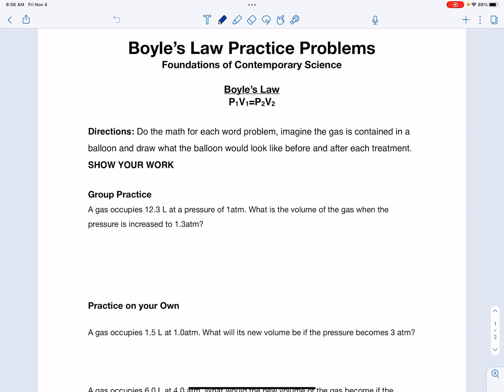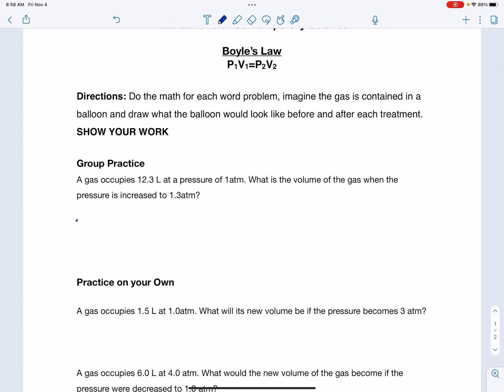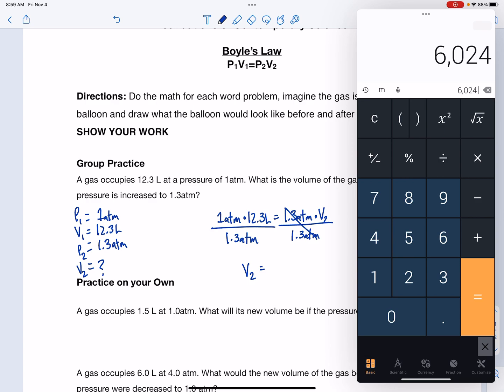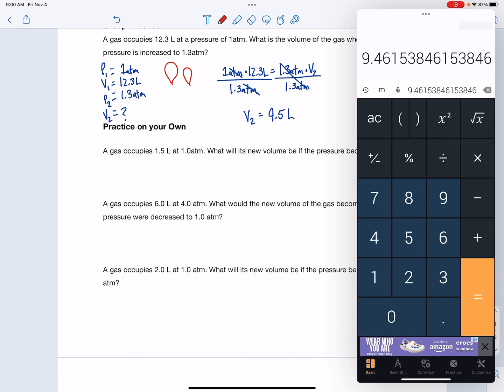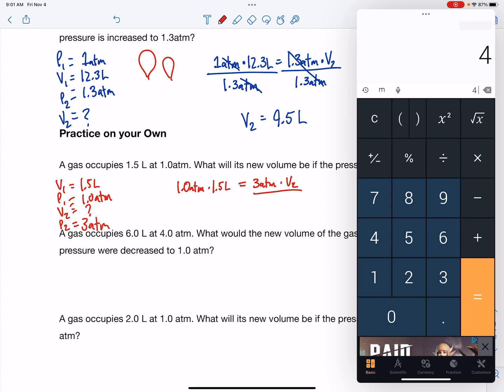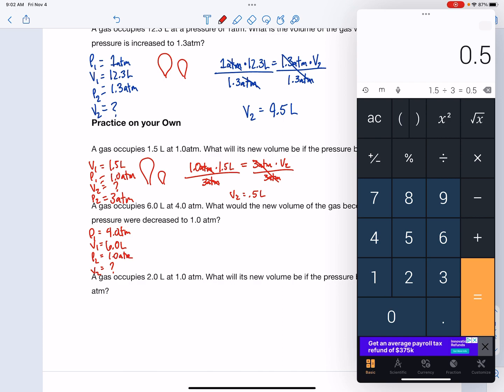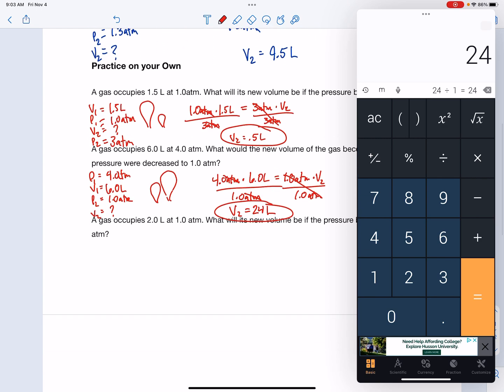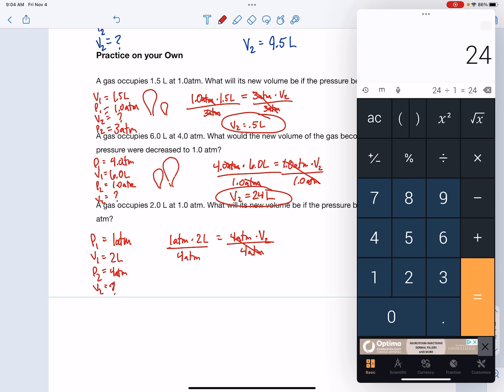Boyle’s Law Classwork 11/8/22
Use this video to complete your assignment on today’s Election Day asynchronous class.